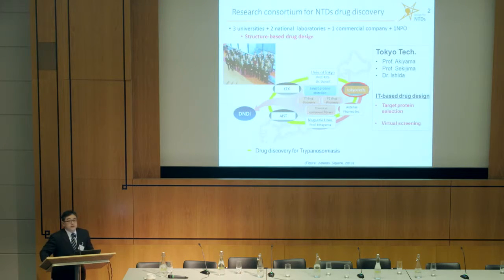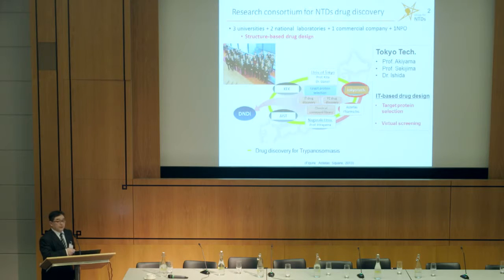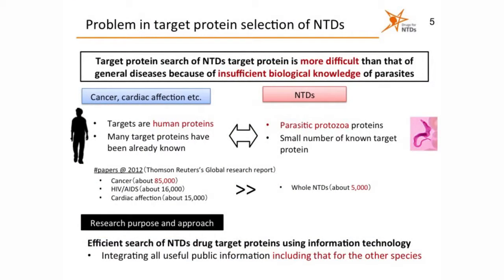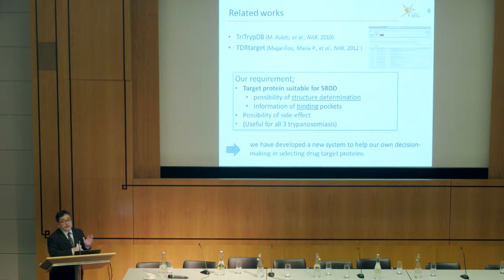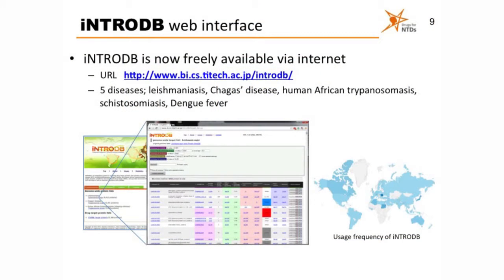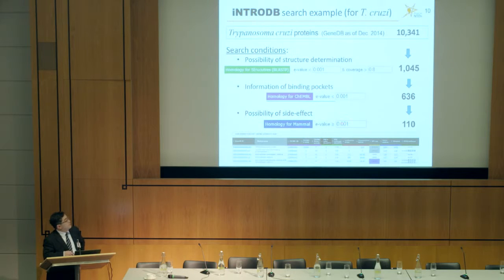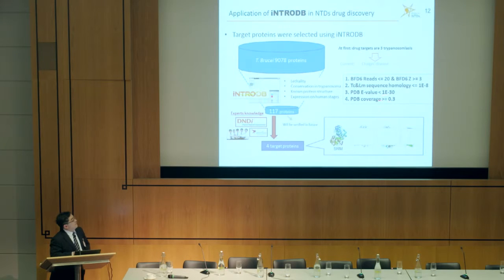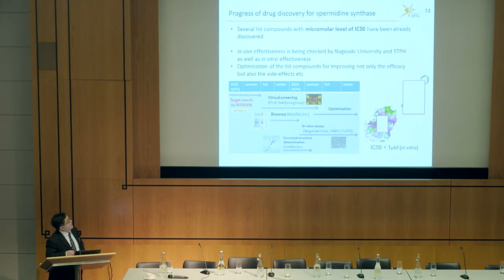Pr. Yutaka Akiyama (Tokyo Institute of Technology) iNTRODB & anti-trypanosome drug discovery